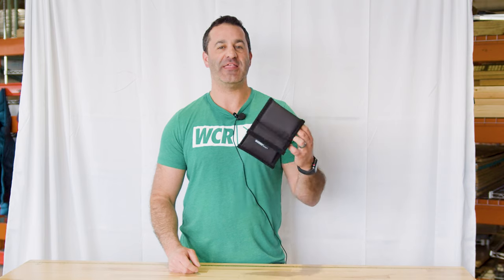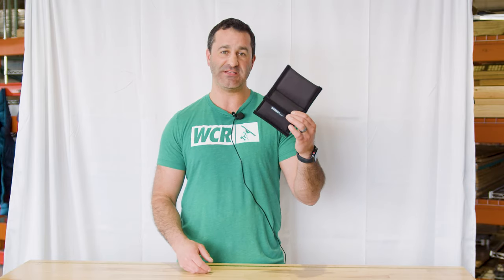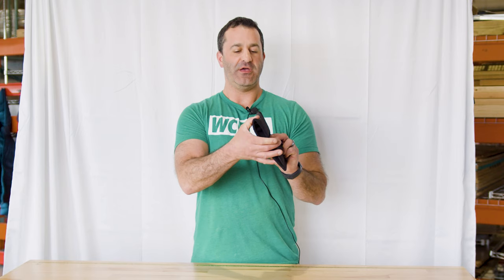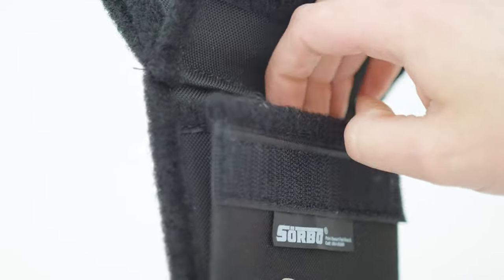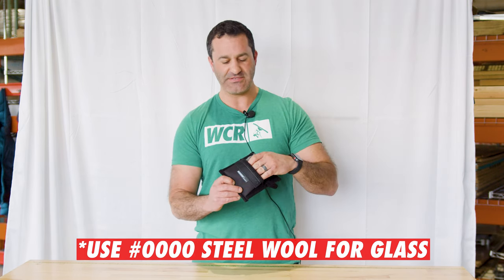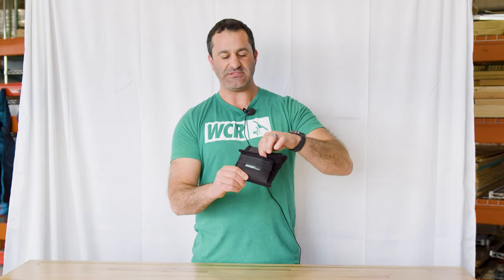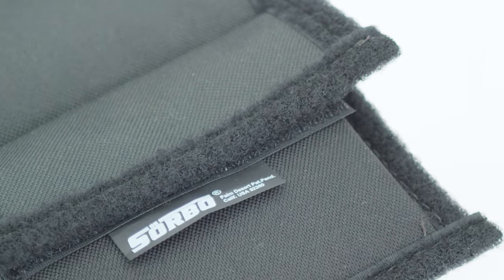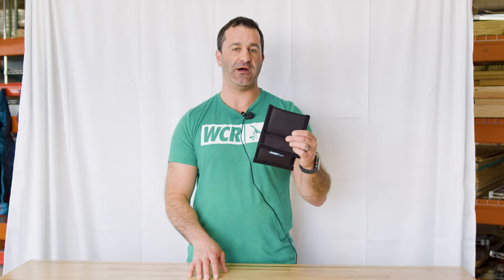Protect Your Steel Wool For Under $20!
Keep your steel wool dry and rust stains off your clothes with Sorbo's nifty steel wool holster! slide this pouch right through your belt and you're ready to go!

0:00 - Intro
0:21 - Material & Design
0:33 - Pouch
1:22 -  Outro